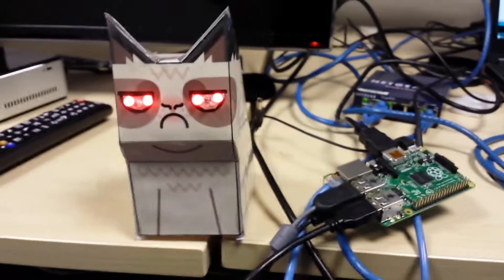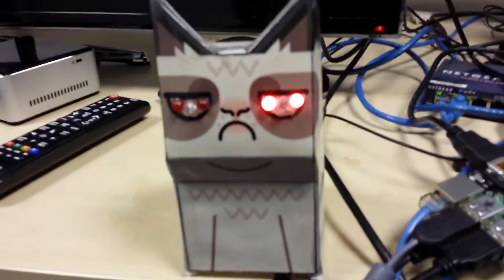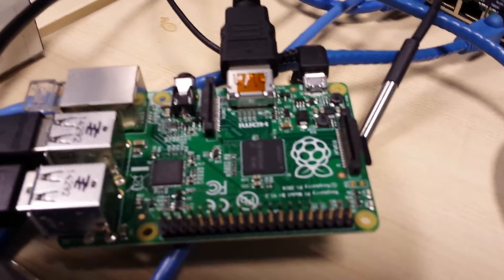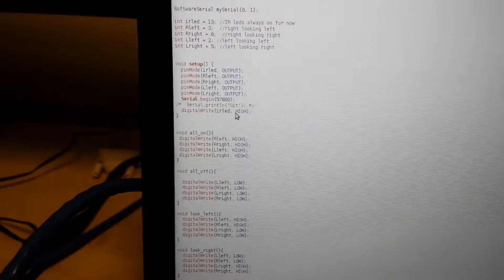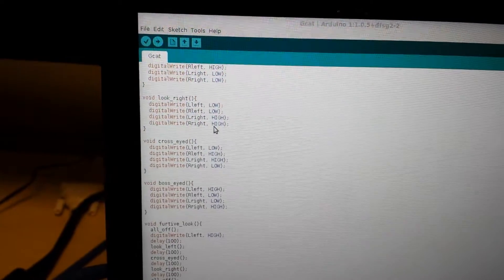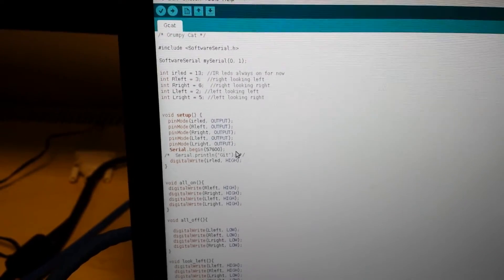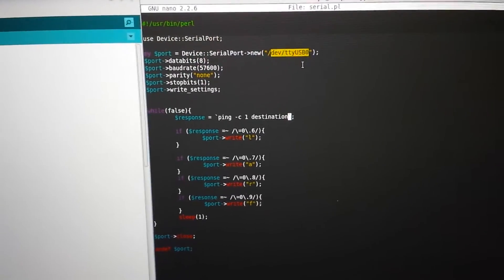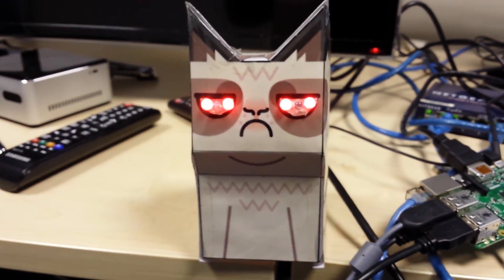Arduino and Raspberry Pi network monitor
A quick over view on how to set up a network monitor using an Arduino Lillypad, a Raspberry Pi, and a handful of wires and stuff